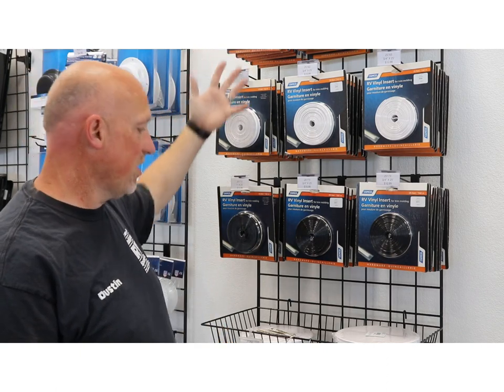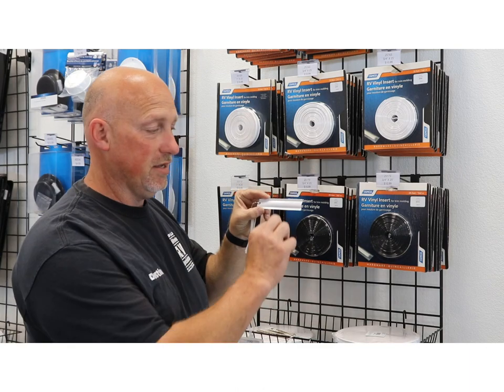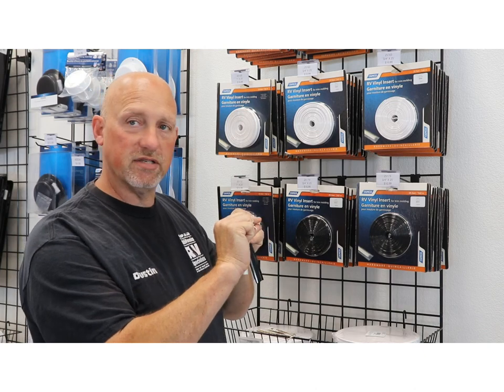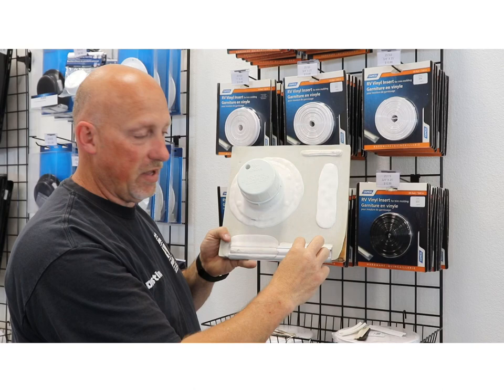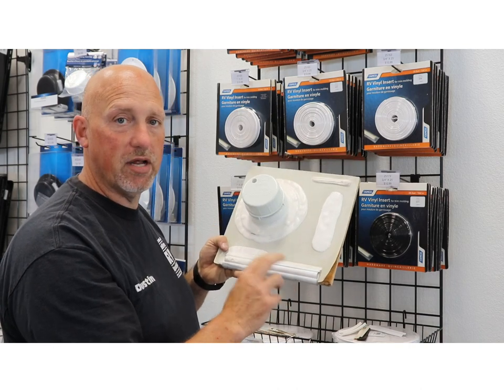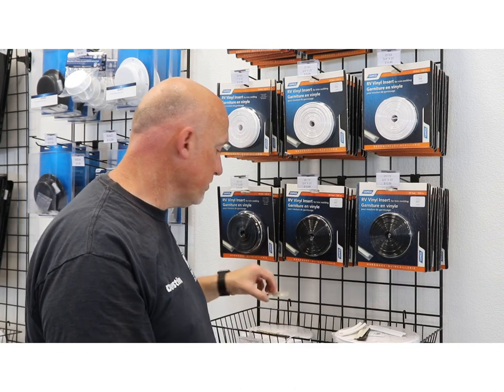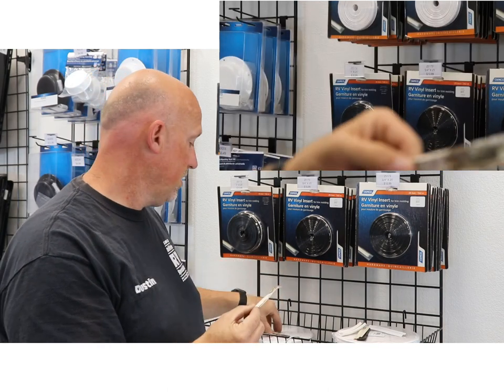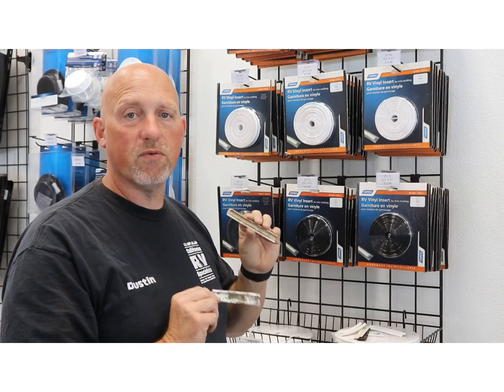Spotting Bad RV Moldings: Expert Tips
Learn how to spot bad RV moldings with these expert tips! Join us inside the store as we explore different insert moldings, their common issues, and how to check if they need replacement.

Do you need to replace your RV insert moldings?
- RV Designer E469, Heavy Duty Vinyl Insert Trim, 1 inch Wide, 100 foot Roll, Black
- RV Designer E461, Heavy Duty Vinyl Insert Trim, 1 inch Wide, 100 foot Roll, White
- RV Designer E532, Narrow Vinyl Insert Trim, 3/4 inch Wide, 50 foot Roll, Black
- RV Designer E530, Narrow Vinyl Insert Trim, 3/4 inch Wide, 50 foot Roll, White